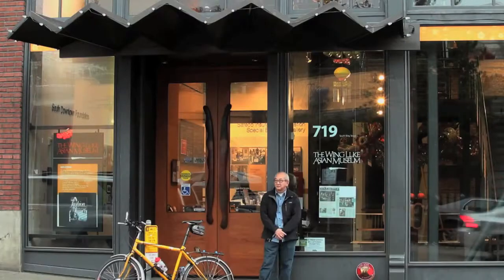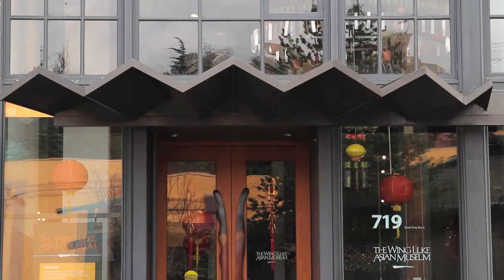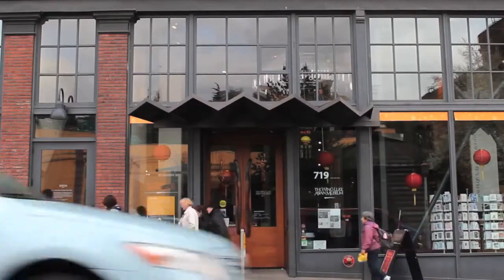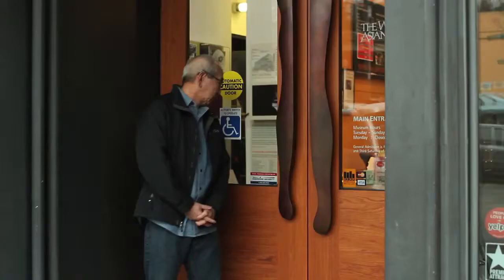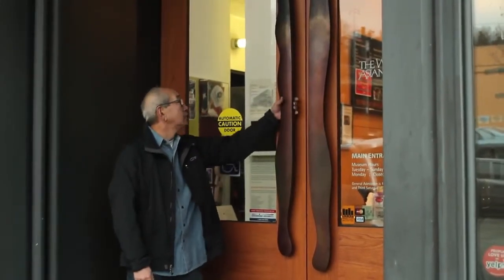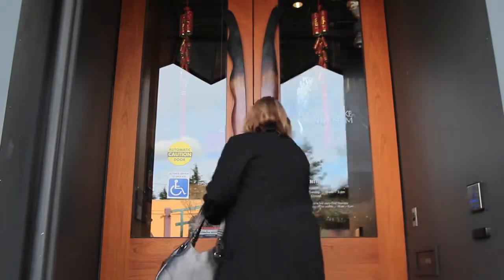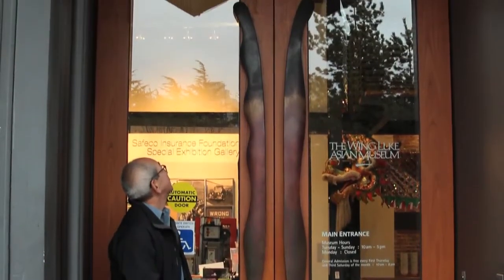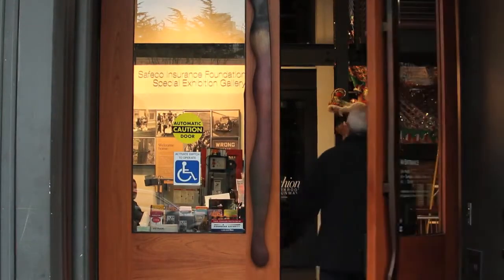Gerard Tsutakawa - Sensu Entrance Canopy and the Pulls Door Hardware